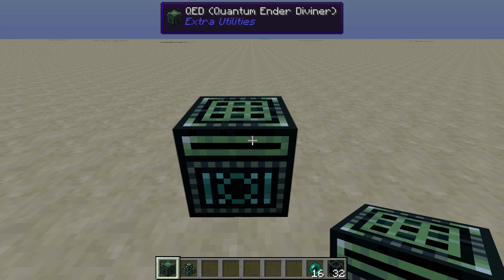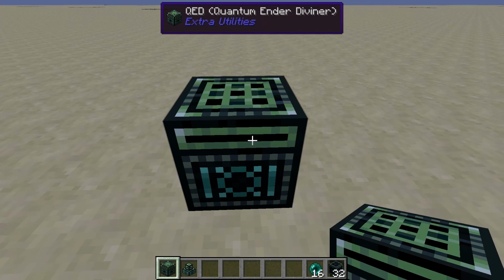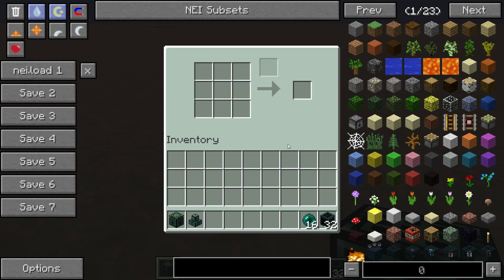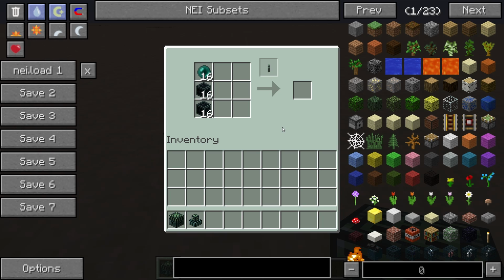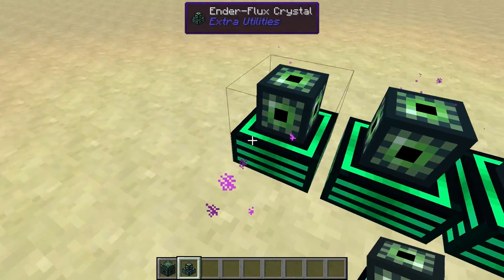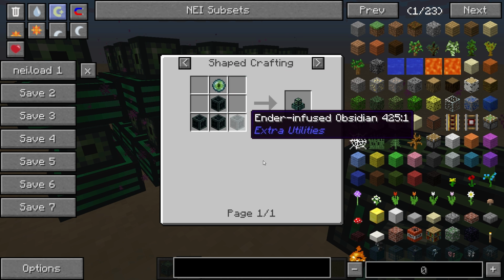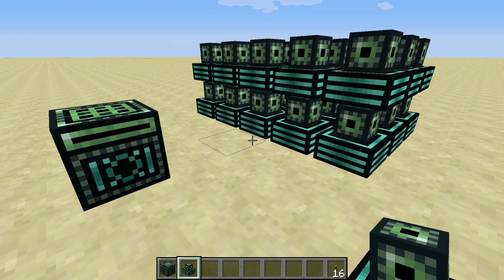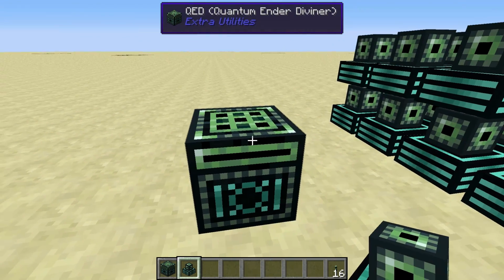Extra Utilities - QEDs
The QED is a special crafting table which is used to craft certain items from the Extra Utilities mod. It requires Ender-Flux to work which is generated by Ender-Flux Crystals.